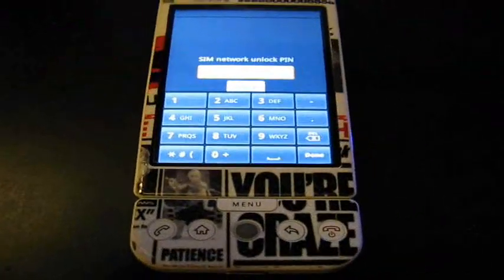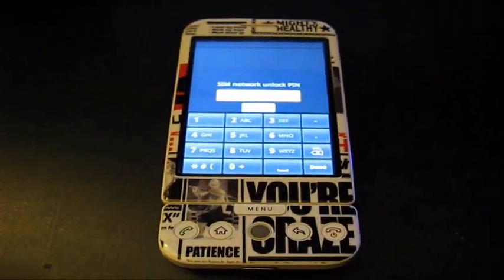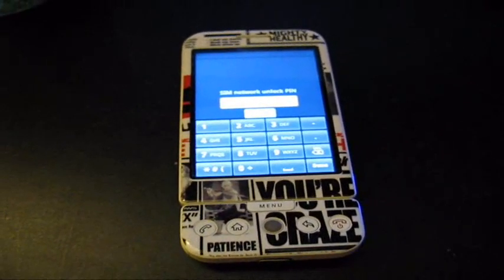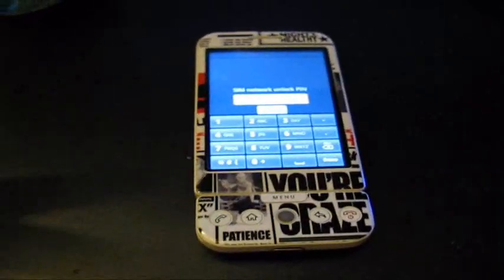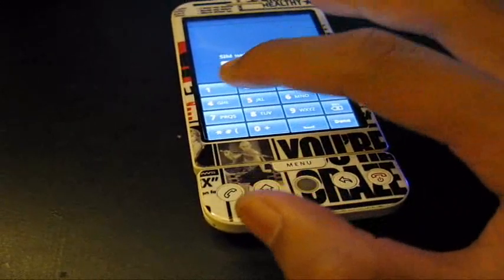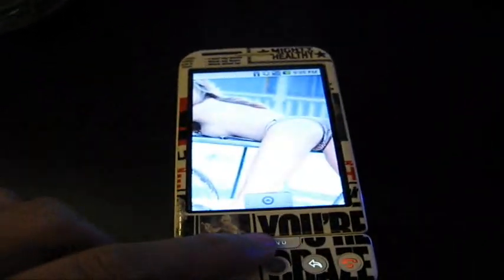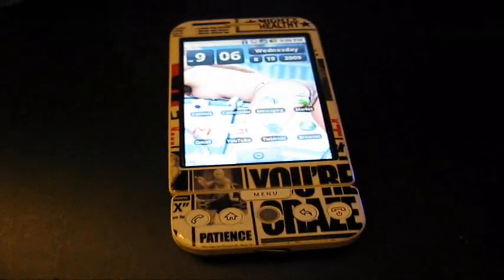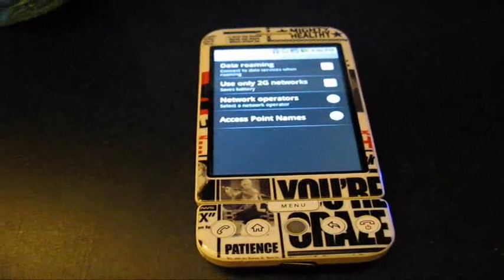How to get a free T-mobile G1 Unlock code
Questions? pm me !